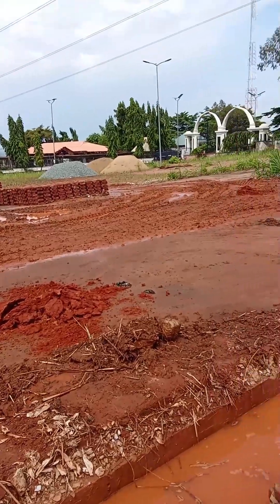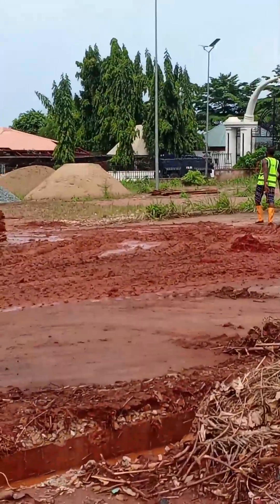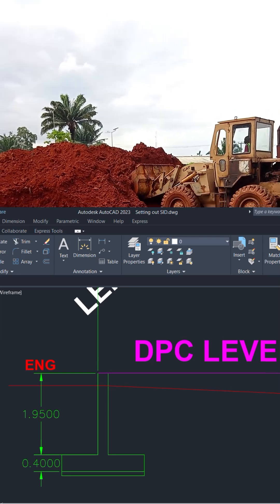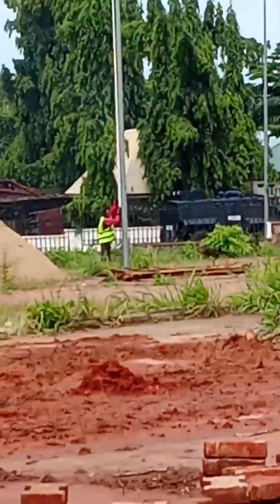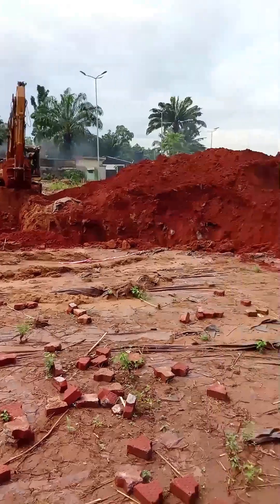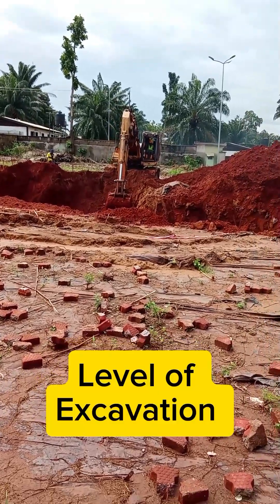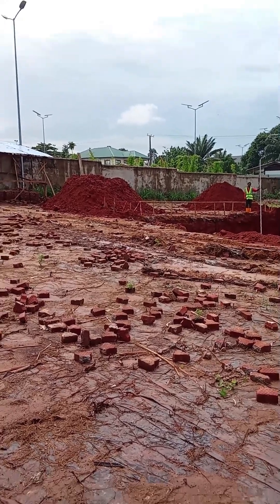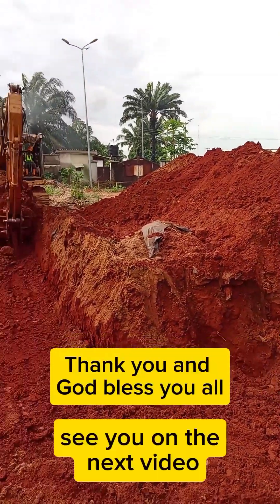MONITORING EXCAVATION WITH DUMPY LEVEL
How to calculate and transfer level of excavation from benchmark using Dumpy Level, following through with the machice to cover a wider area without missing the level of excavation.